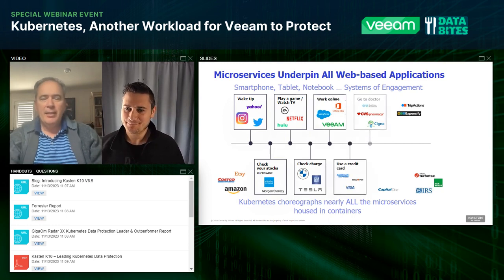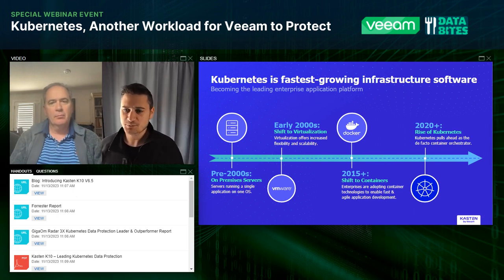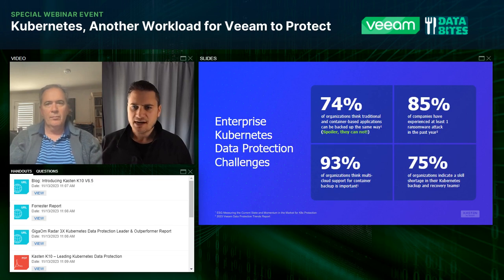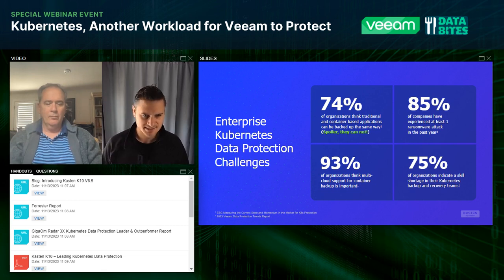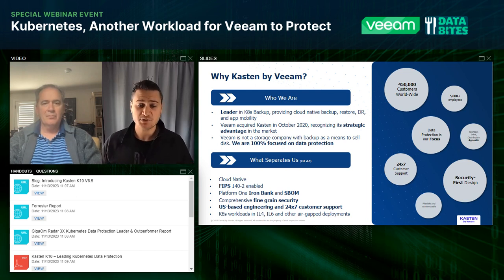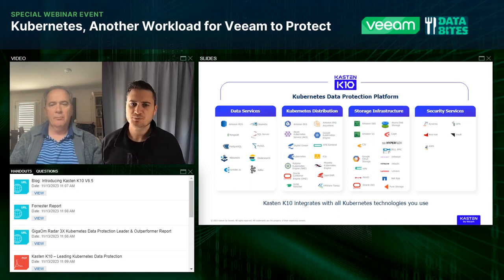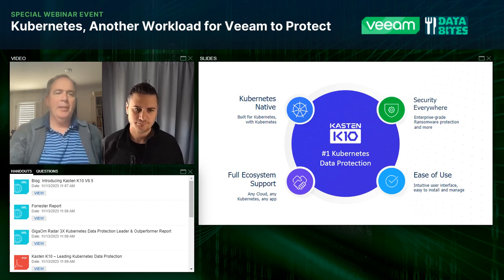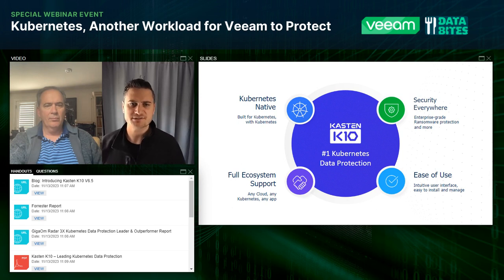Kubernetes, Another Workload for Veeam to Protect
Kubernetes provides a powerful platform for deploying and managing containerized applications in hybrid infrastructure. It offers many benefits such as scalability, portability, resilience and automation. However, Kubernetes also poses some challenges when it comes to data protection and security, especially in the US Federal and SLED markets where sensitive data and compliance regulations are involved.

In this webinar, we will explore the market growth drivers for containerized workloads, use cases, and how Kasten K10 by Veeam helps to protect the data with a simple, secure and scalable solution.

BONUS: Learn about backing up containerized workloads from an administrator and developer perspective through a LIVE demonstration!